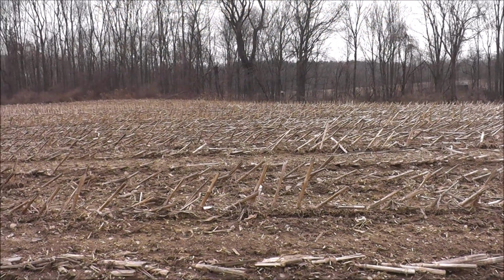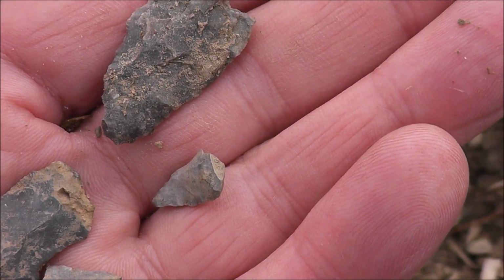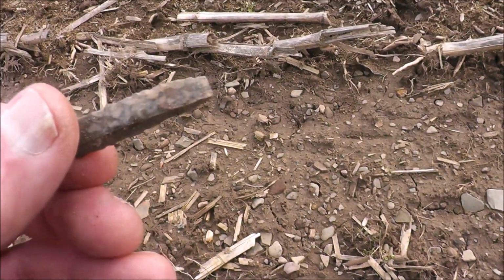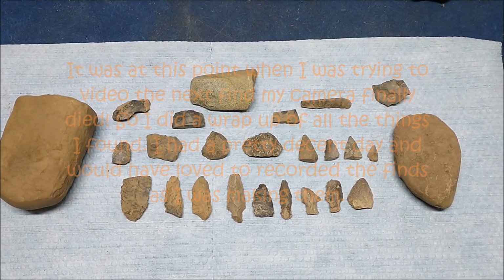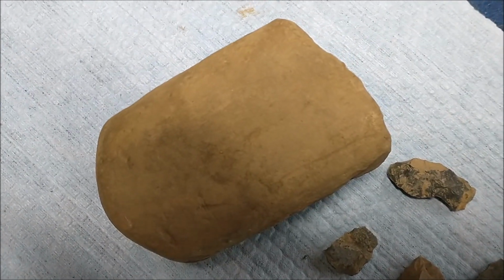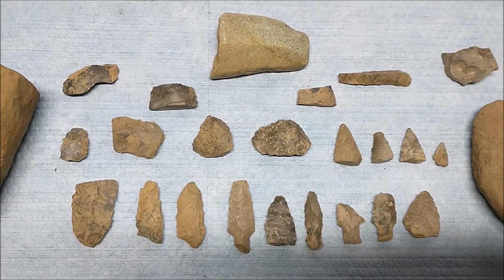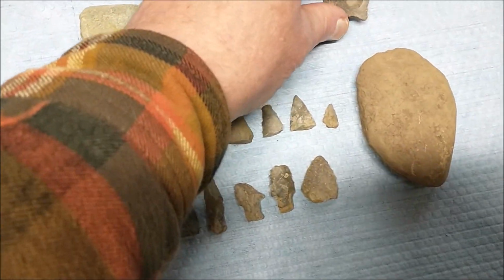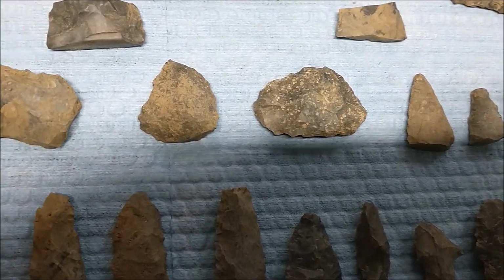February 16th Artifact Hunt My Camera Finally Died!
Our weather is still warm for this time of year, and the snow has all melted away. I decided to take another long walk on the field where I found some really nice artifacts and a beveled adze a little over a month ago. Pickens were mighty slim as the field has not been worked and just rained on but I was able to come up with a few more artifact rescues. Things were going good until I went to turn my camera on for the 3rd time and it was dead. So I continued the hunt and did a wrap up of the finds with my phone camera once I returned home. I guess it is time for me to invest in a new camera.